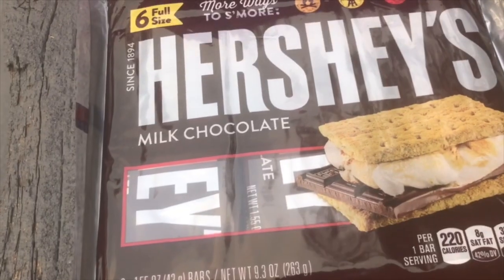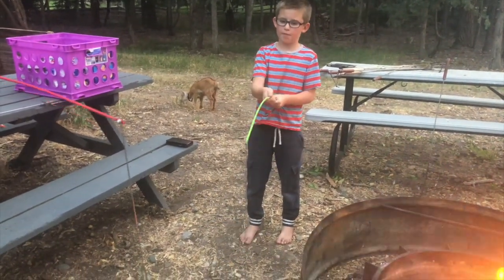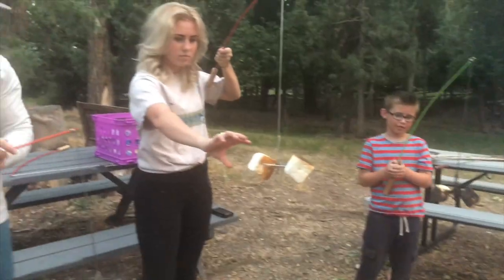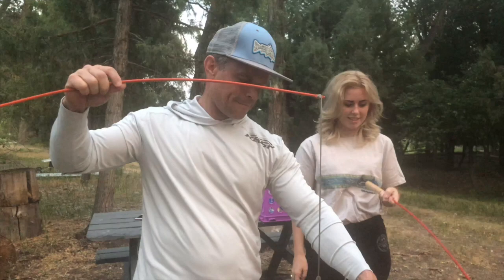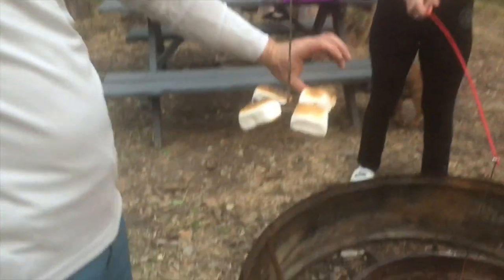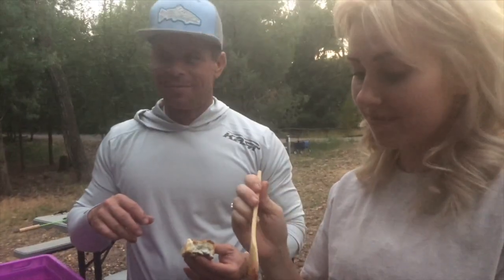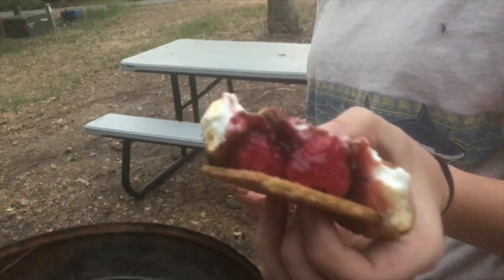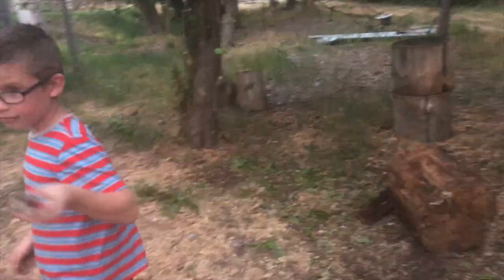🌲Episode 4: Making S'mores with a... FISHING POLE?! 🤷🏼‍♀️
Welcome to CampGurus.tv Episode 4: Magic Flames, S'mores, and Family Time!

In our FOURTH episode, we try out a new gadget to make s'mores with... while also trying out a new s'more!

0:12 Magic Flames

1:38 Time to go fishing!

2:24 - Xander teaches Mercedes how to use the Fishing Pole

7:21 Mercedes shows us how to make the S'more

9:43 What Kenya thinks of the S'more

Who the heck are the CampGurus? 🤷🏼‍♀️

We are a family of 6: me (Sunny), my amazing husband Bart... 2 girls (Mercedes, Kenya), 2 boys (Cobe, Xander). one big 'ole 100 pound Olde English Bulldog named Dozer!

We live out in the country in Idaho and we love playing music together, playing sports and games, cooking on the grill, and just being outside… and of course RV’ing!

We hope you join us in all our adventures and become a CampGuru, too!

Raspberry Nutella S'mores Instructions
👉🏻 coming soon on the CampGurus.tv blog

Thanks for spending time with us today! 👊🏻